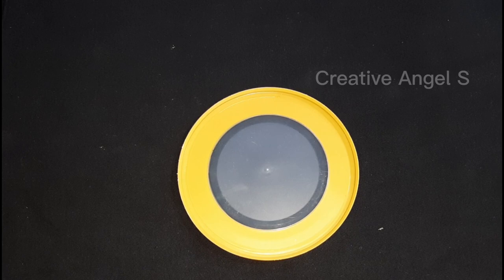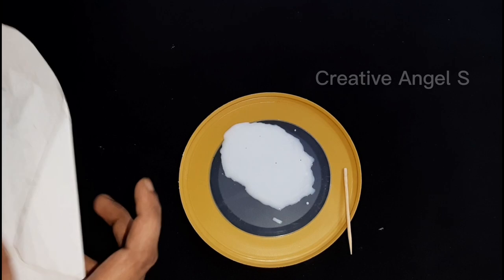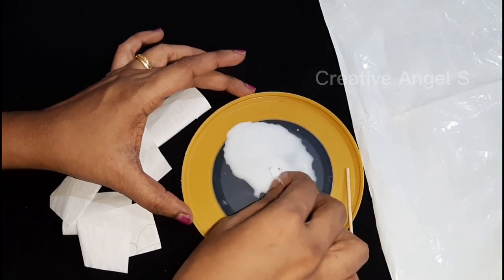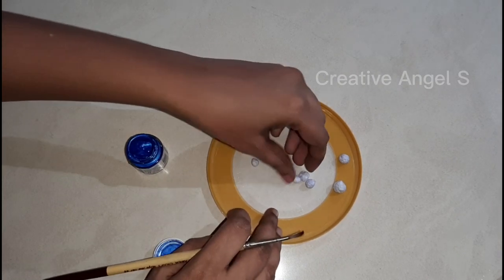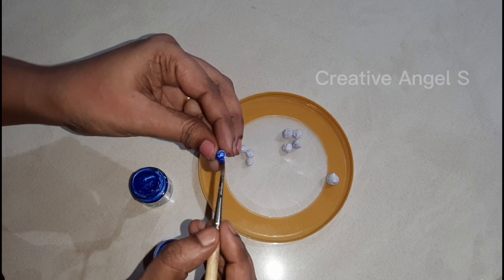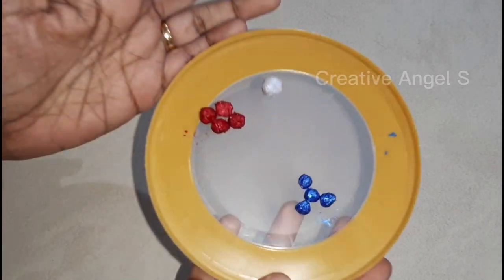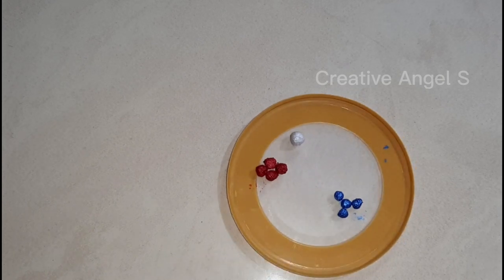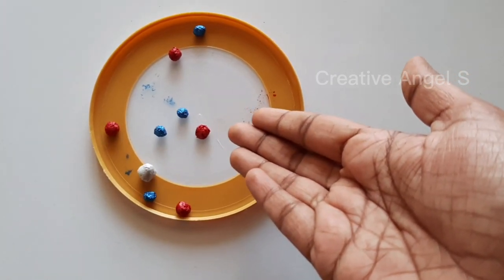How to make beads at home|Homemade Beads|DIY Beads|Bead making at home Malayalam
How to make beads at home

how to make craft materials at home